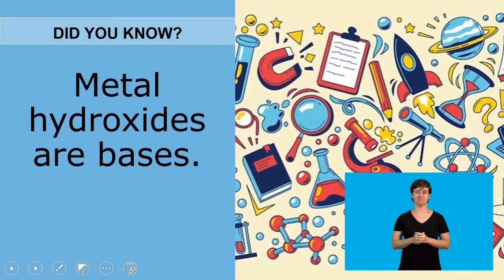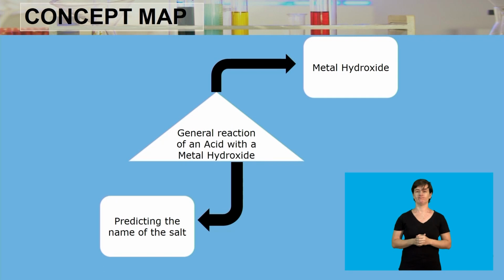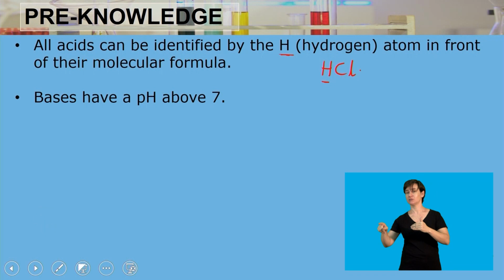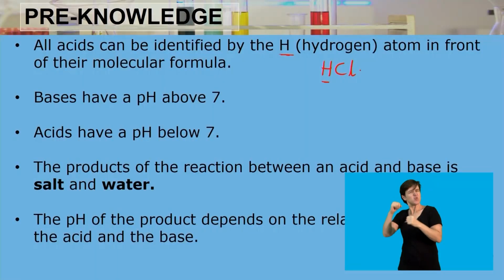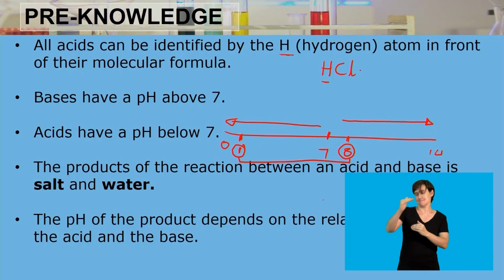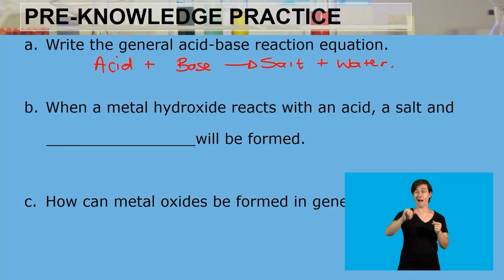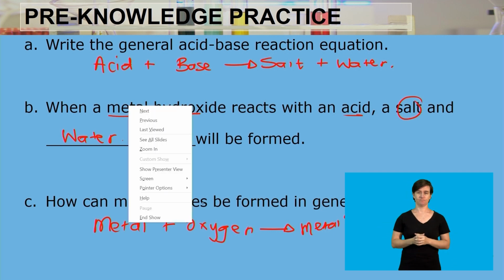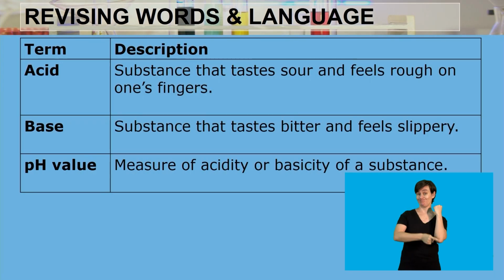Physical Sciences Grade 9 Reactions of Acids with Metal Hydroxides Video 1 Segment 1